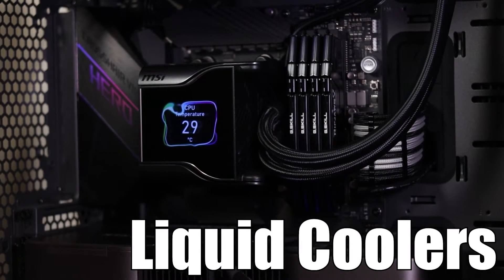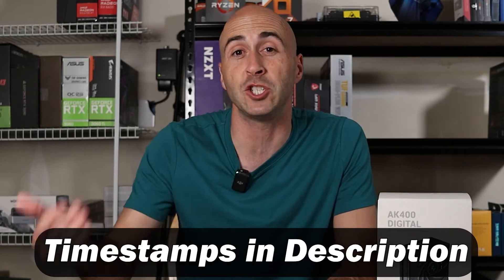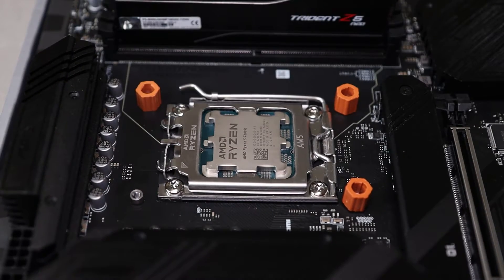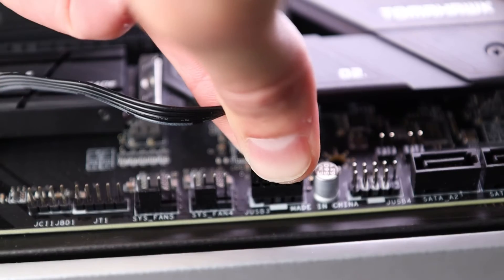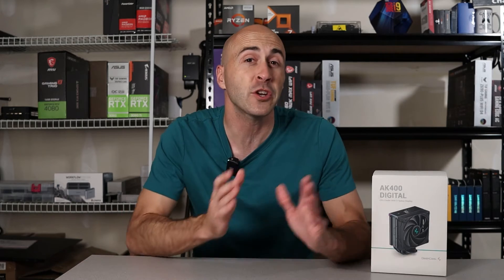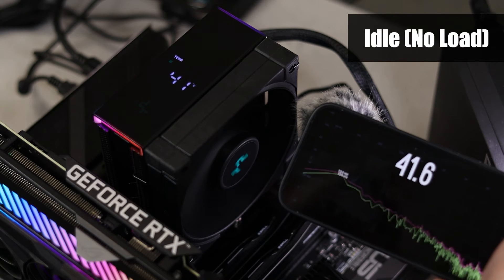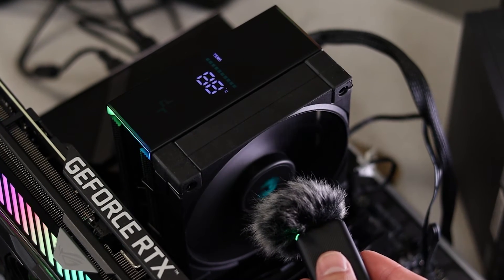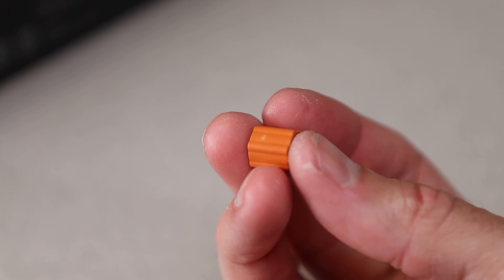LED Screen on an Air Cooler? | DeepCool AK400 Digital Review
DeepCool's AK400 Air Cooler Gets an UPGRADE!

Why limit digital displays to just liquid coolers?  DeepCool wants to change that with their new Digital Series of tower coolers.  Let's check it out!

Timestamps:
0:00 - Intro
0:28 - Overview
1:59 - Unboxing
2:53 - AMD Installation
4:11 - Intel Installation
5:47 - Software
7:14 - Thermal Performance
8:38 - Noise Levels
9:21 - Final Thoughts

Purchase DeepCool's Digital Tower Coolers here!